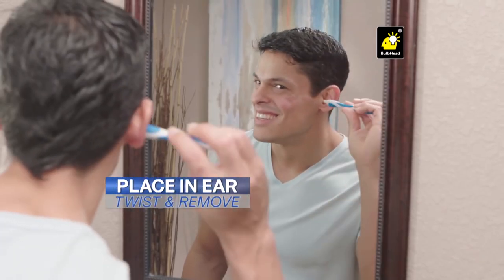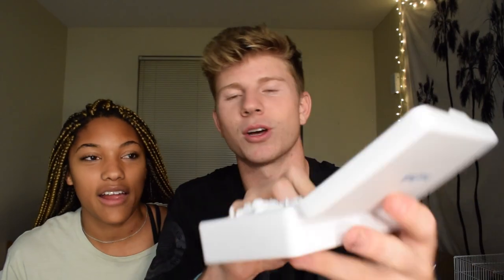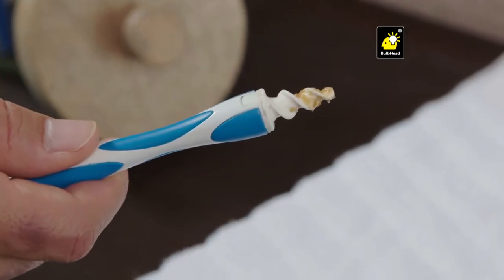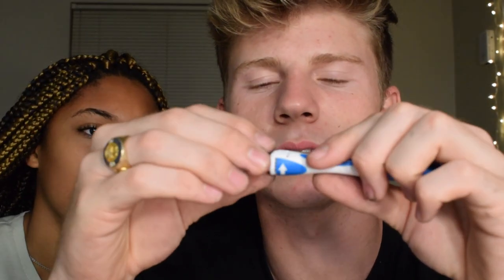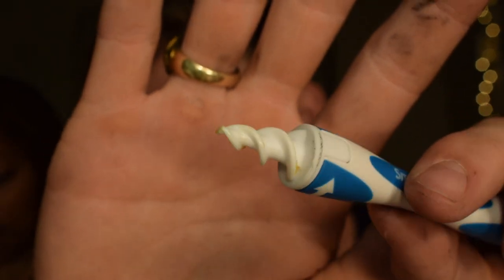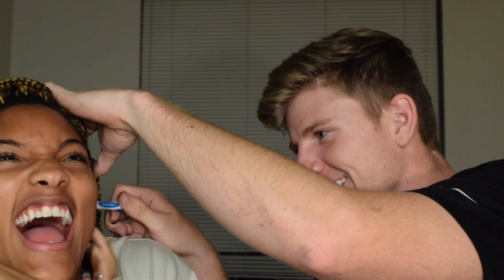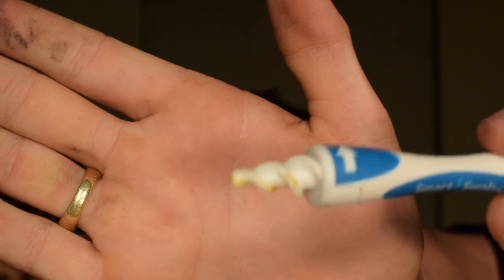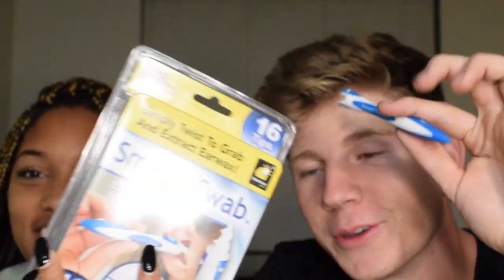Clean Ears In Seconds *as seen on tv*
Using the smart swab to clean out our ear wax.